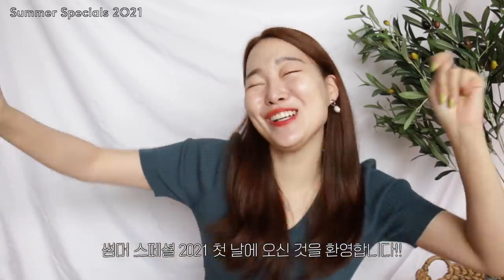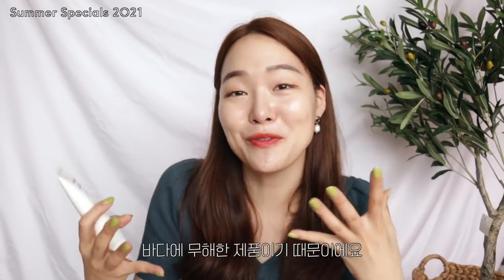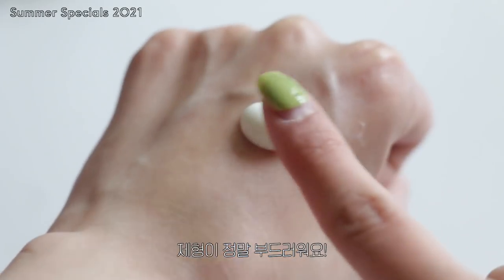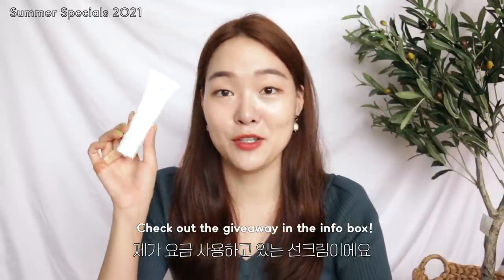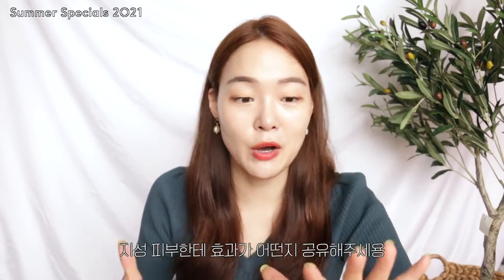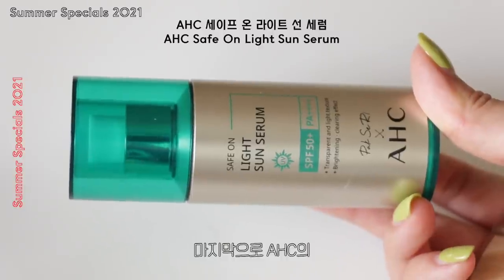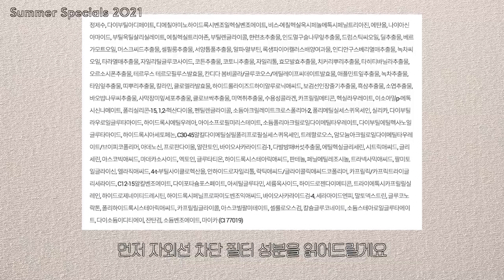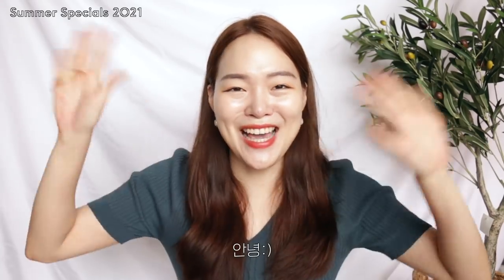best sunscreen 2021😎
✔️PS Note:

I just really want to thank you guys for all your support! Without you guys, I wouldn’t be here at all. I want to let you guys know I appreciate each and every one of you and that I never take you guys for granted! Lots of love, Soo
여러분한테 정말 감사하다는 말씀을 꼭 전하고 싶어요! 여러분이 없었다면 저는 제가 지금 사랑하는 이 직업을 갖고 있기 힘들었을거에요!! 여러분 모두에게 항상 감사하다는 마음을 갖고 살겠습니다! 꺅 사랑해용!!

✔️Products:

⚬Beplain Clean Ocean Moisture Sunscreen
비플레인 클린 오션 모이스처 선스크린 50ml

⚬Round Lab Birch Juice Moisturizing Sun Cream
라운드랩 자작나무 수분 선크림 50ml

⚬AHC Safe On Light Sun Serum
AHC 세이프 온 라이트 선 세럼

*Only opened to USA and South Korea due to corona + shipping reasons!

1. Like this video
2. Comment down why you want to try out the Beplain Clean Ocean Moisture Sunscreen

Winner announcement will be made on this video’s comment section!

✔️비플레인 클린 오션 모이스처 선스크린 이벤트 (6/7 - 6/14) :

*코로나 배송 문제 때문에 본 이벤트는 한국과 미국에서만 진행됩니다!

1. 영상 라이크 꾸욱 누르기
2. 비플레인 클린 오션 모이스처 선스크린 사용하고 싶은 이유 댓글로 적기!